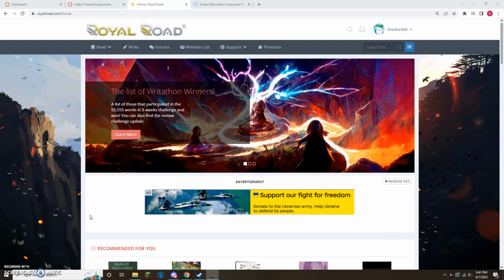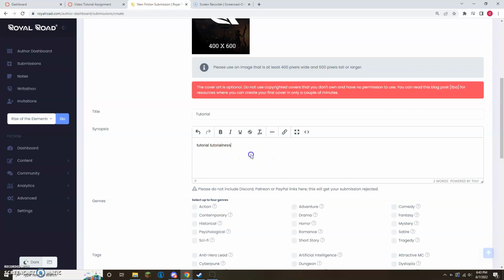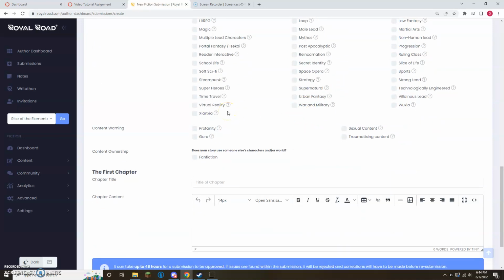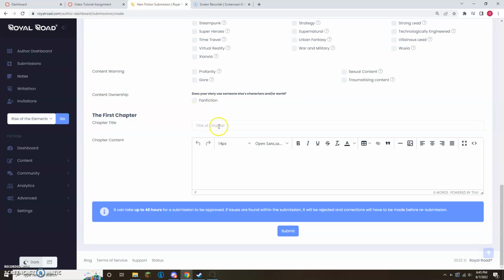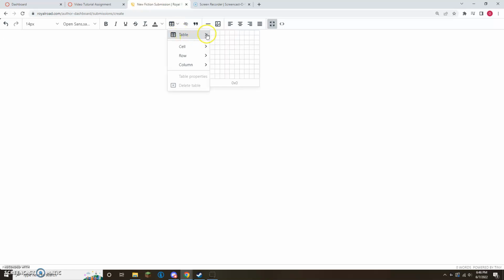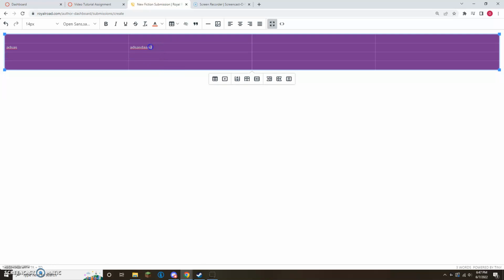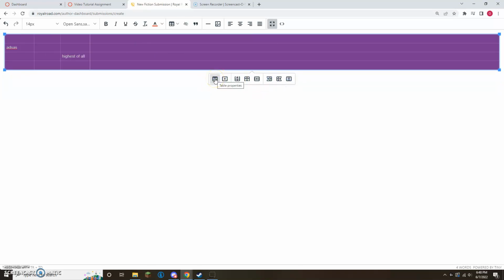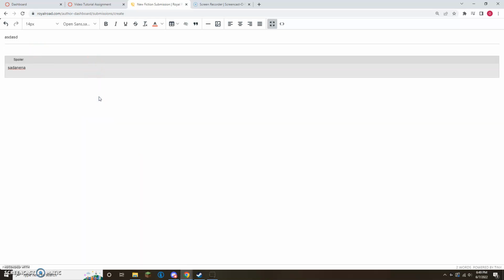RoyalRoad writing guide